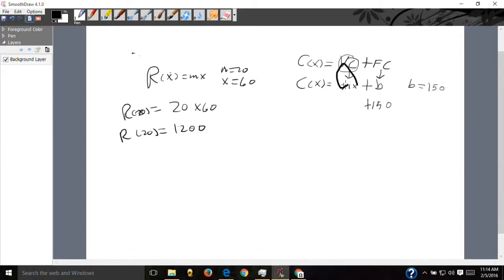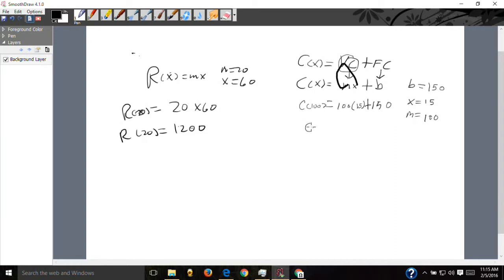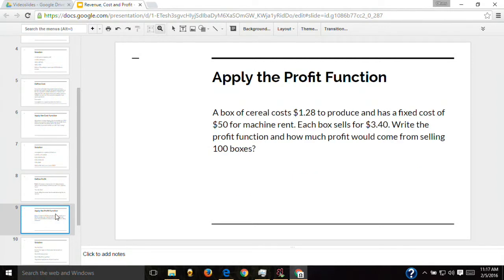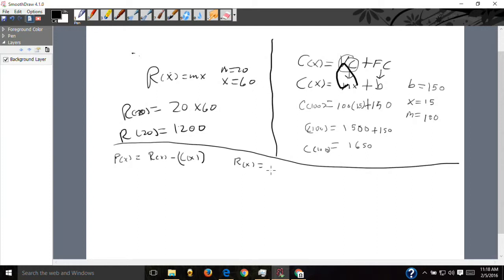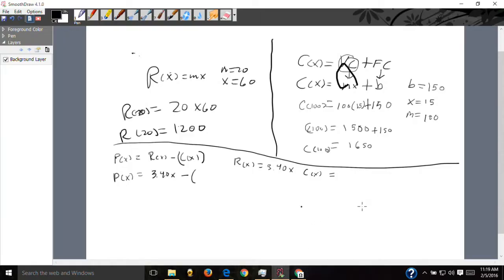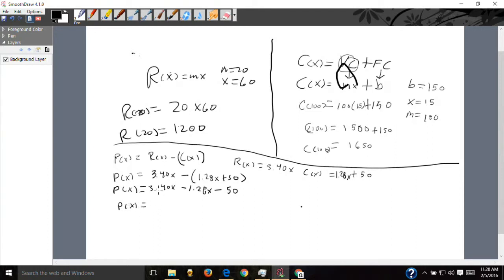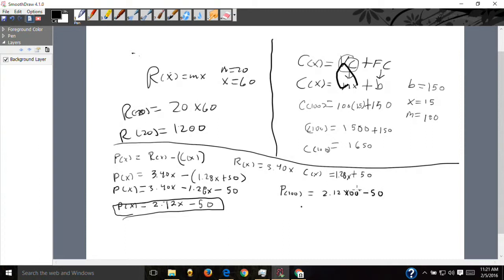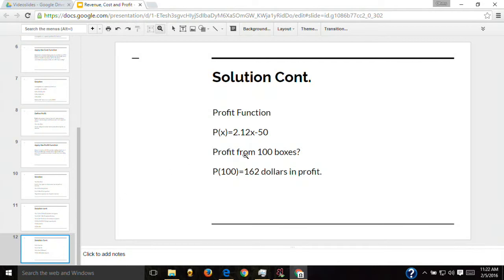Finite Math: Revenue, Cost, Profit Functions Part 2